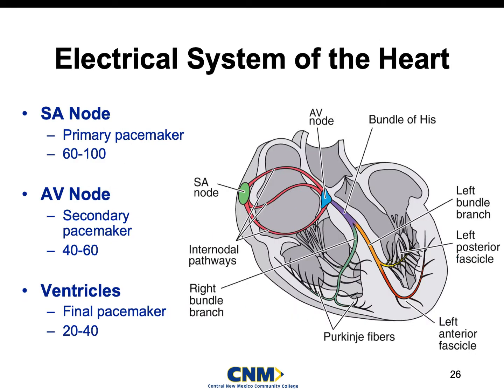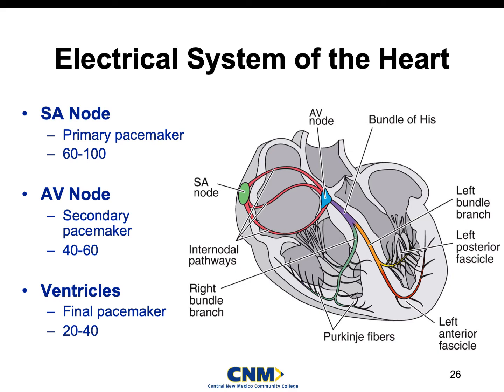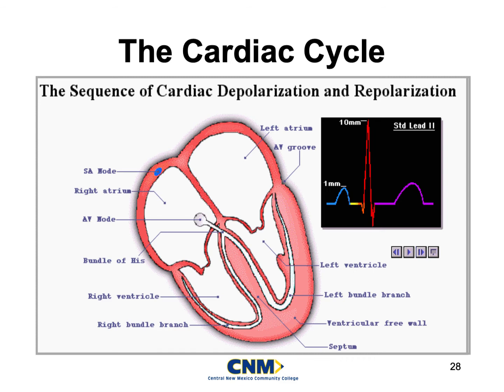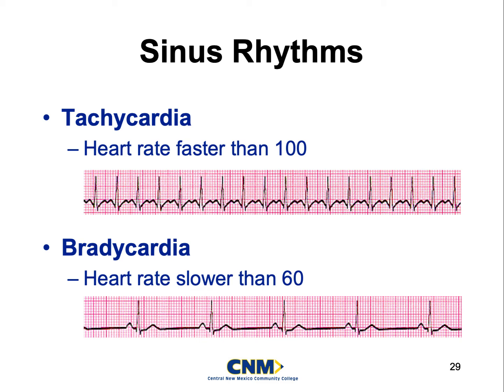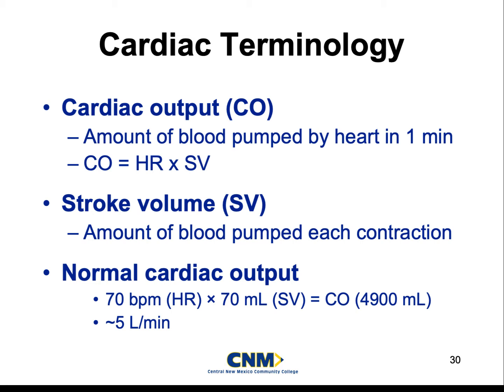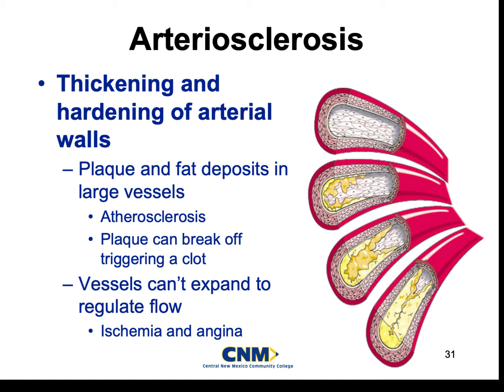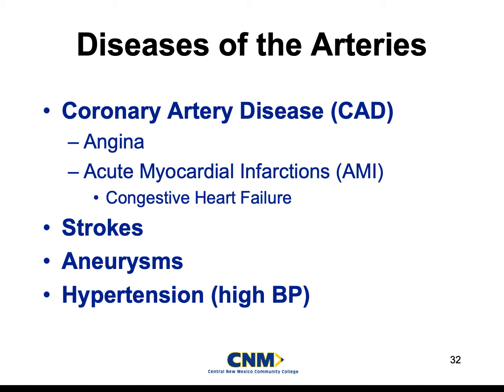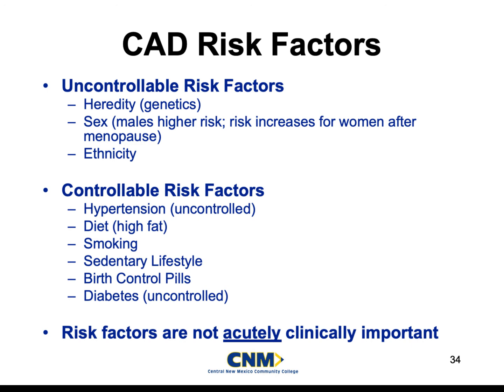Cardiac Emergencies part 2--electrophysiology and CAD